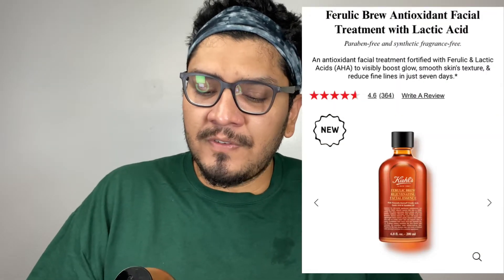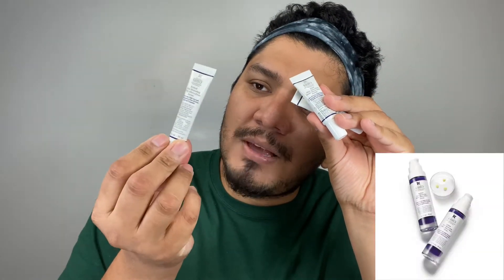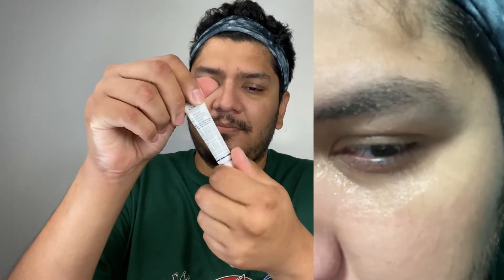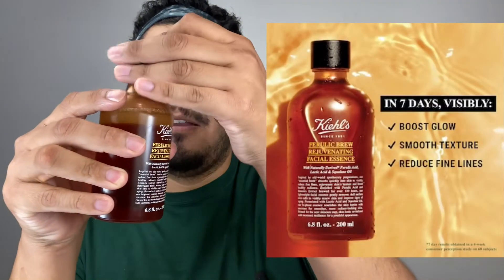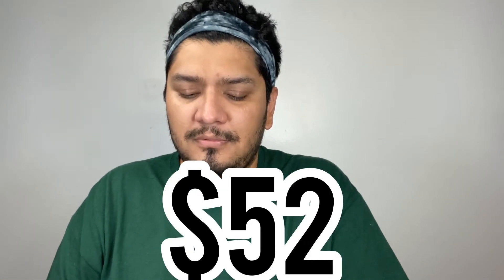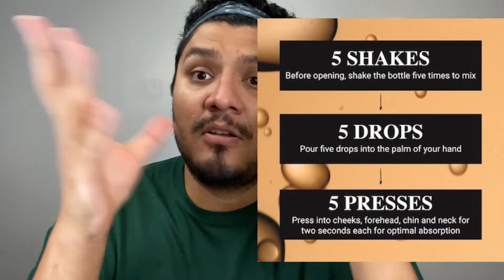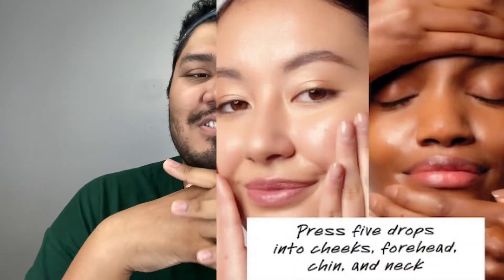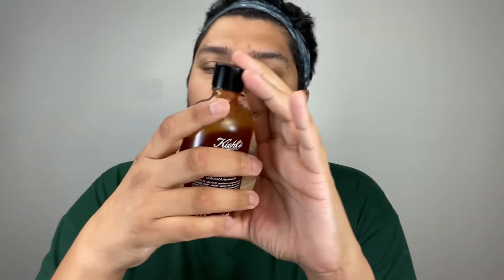7 Day Trial of Ferulic Brew Antioxidant Facial Treatment with Lactic Acid